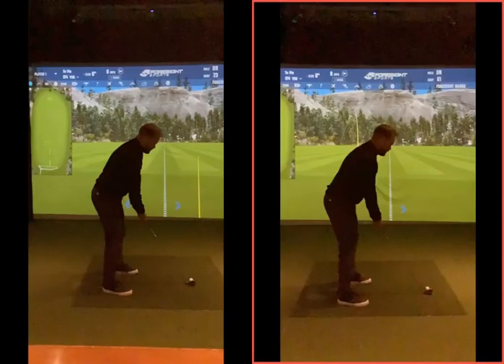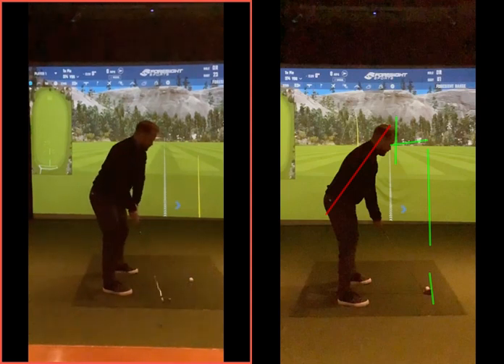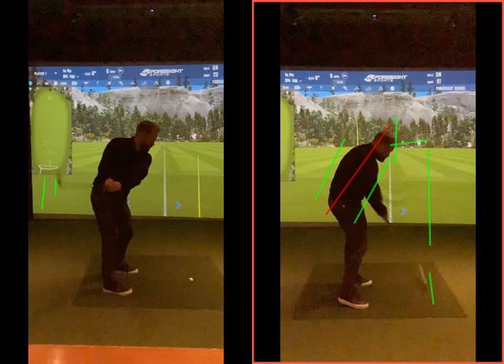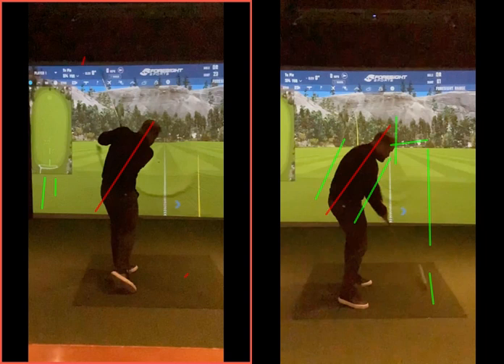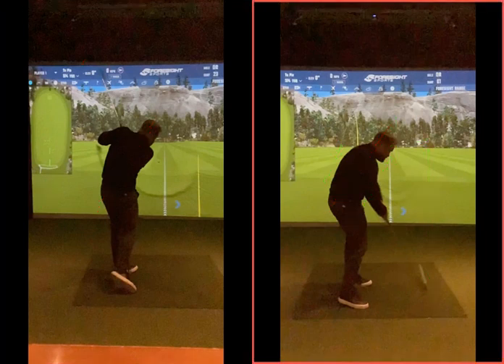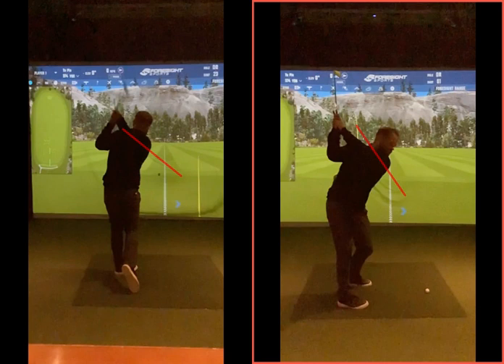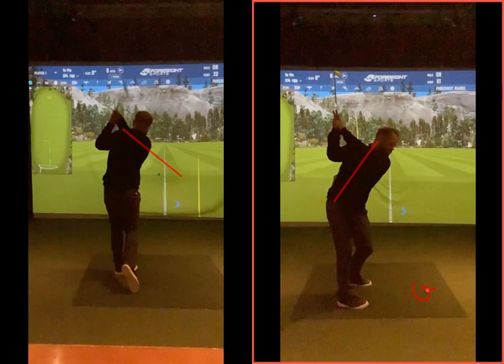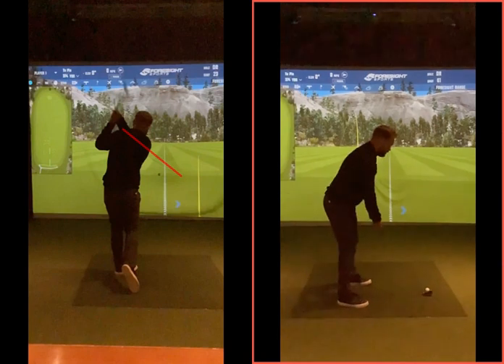Moving the body better to improve strike